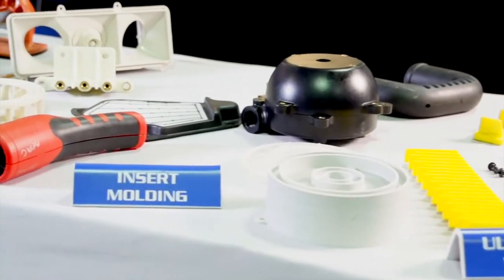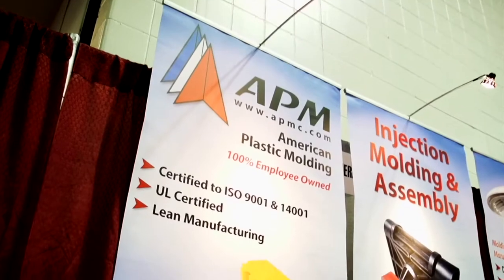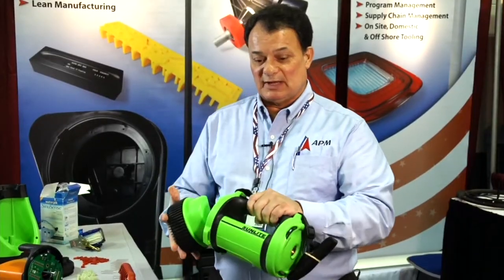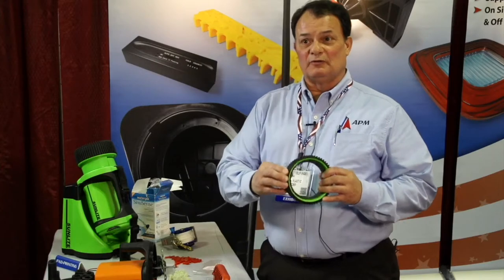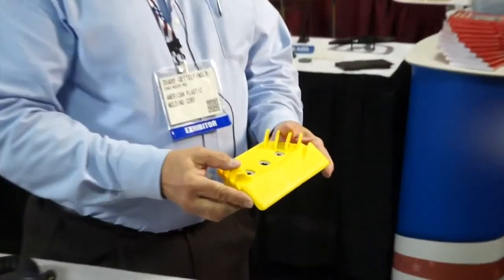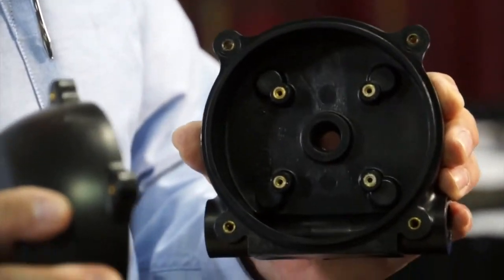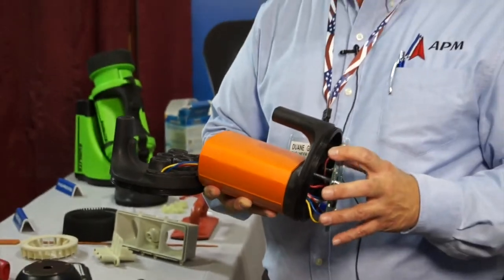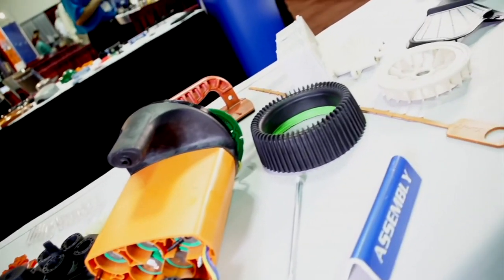They're not Just Injection Molders | American Plastic Molding Corp - APM | Scottsburg, IN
Are you looking for a one-stop-shop to injection mold your part? American Plastic Molding Corp (APM) is an innovative engineering and manufacturing organization that focuses on 'product realization.' They want to work with you start to finish with engineering and design assistance, injection molding, sourcing and supply chain management, and assembly.

APM was founded as an injection molder that is  constantly upgrading equipment.  Through the use of state-of-the-art, closed-loop Cincinnati Milacron molding machines, they have achieved unparalleled part repeatability and quality. A high degree of automation enables us to deliver cost-effective product to our customers, on time and "right the first time."

0:20 American Plastic Molding - Injection Molding with full product fulfillment

0:45 Assembly and testing

1:36 Vibration Welding

1:56 The difference between horizontal and vertical mold machine

2:16 Insert Molding

2:49 Bringing a part back to the USA (and saved them money)

Molding capabilities include:

Horizontal and vertical molding machines
Over molding and insert molding
Valve gate and hot runner molding
Materials ranging from commodity resins to highly engineered resins
High volume, fully automated work cells to low volume and prototype runs
Vibration welding, ultrasonic insertion, welding and assembly
Secondary assembly and kitting at the molding machine
Secondary drilling, tapping and machining
Decoration including pad printing, hot stamping, painting, plating, silk screening, RFI shielding, and hydro-graphics

Modular tooling options for quick change and low cost tooling alternatives
Real-time process monitoring integrated with our MRP and EDI systems
Fully equipped quality lab staffed with ASQC/ASQE trained auditors supporting production as well as execution of Level 1 thru 4 PPAPs.

Our Assembly operation includes:

Products ranging from basic, customer-supplied kitted subassemblies to complex, finished goods involving as many as  250 components, sourced globally and managed by APM's Supply Chain management team
U.L. listed mechanical and electro-mechanical capabilities
Certified electrical soldering
Low to medium volume hand assembly
Orbital and radial riveting up to 3/8" diameter in stainless steel
Hi-Pot electrical testing
Aluminum tube forming
Sub assembly of LED's, wiring harnesses and electronic drivers and ballasts
Welding of NiCad battery cells
Machine sewing of structural fabric strapping
100% product testing and evaluation

APM wants to provide the best possible product, and to do so they are certified or compliant in the following:

ISO 9001:2015
ISO 14001:2015
NAFTA
BAA/TAA
IMDS
RoHS
C2C
BIFMA
REACH